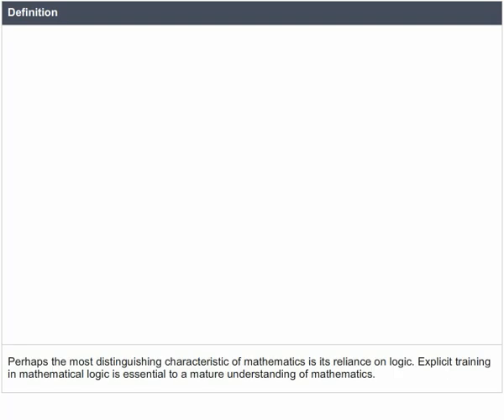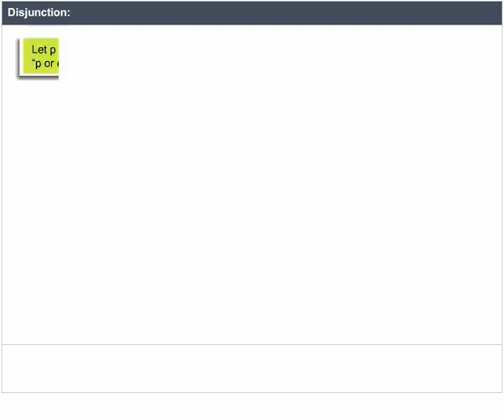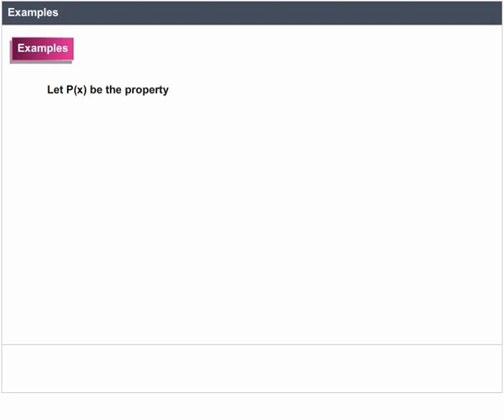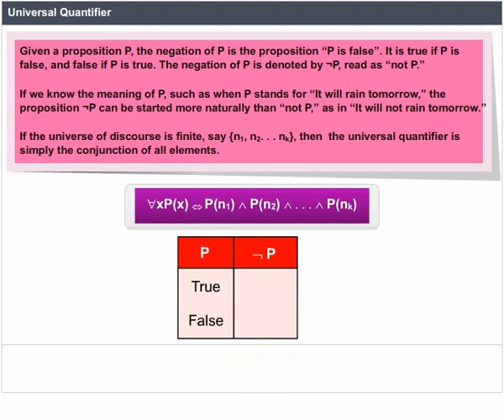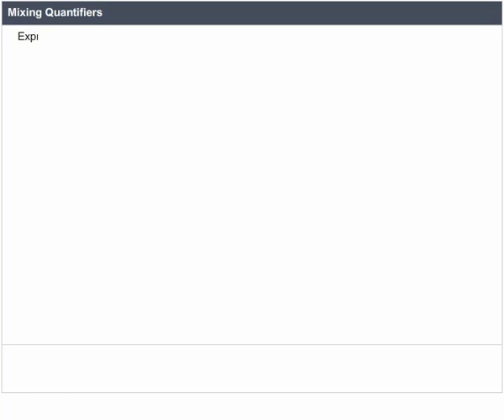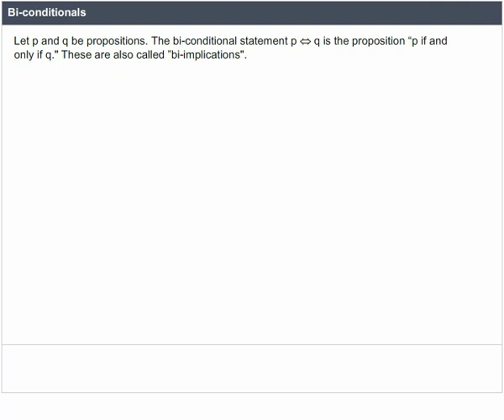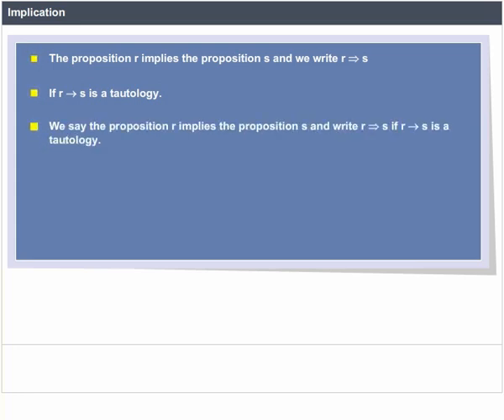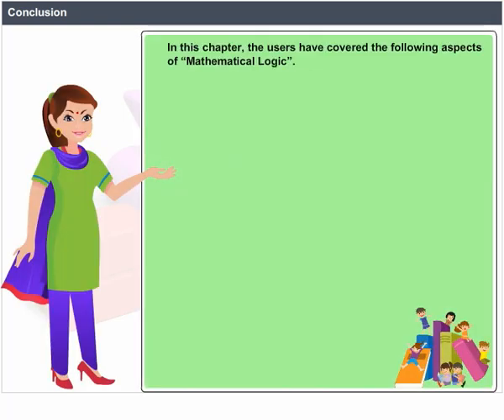B Level - DS 2 Mathematical Logic